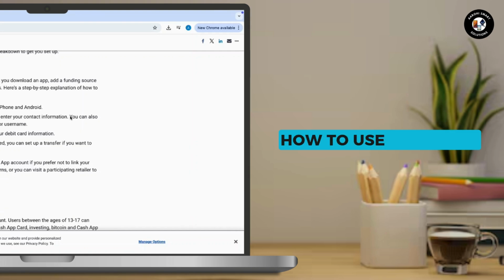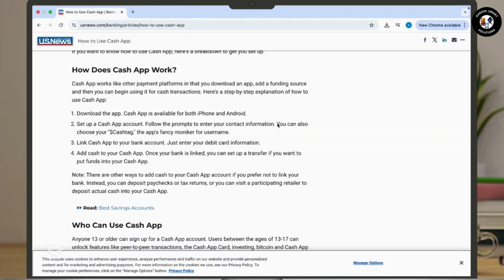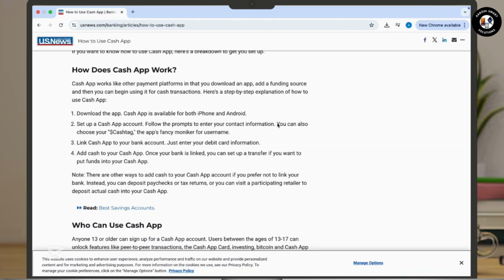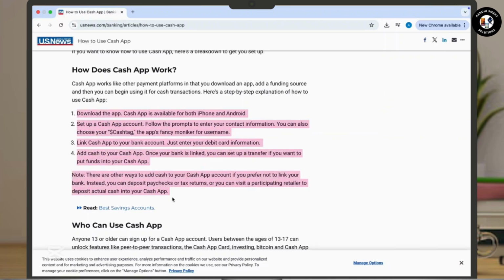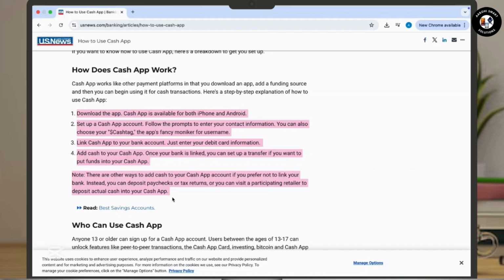How to Use Cash App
How to Use Cash App (2025)! Want to learn how to use Cash App to send money, receive payments, or even invest in stocks and Bitcoin? This video will guide you through the steps on how to use Cash App quickly and easily. Whether you're asking, "How do I use Cash App for the first time?" or need help navigating its features, this tutorial has you covered. Learn how to set up your account, link a bank, and start transferring money today. Watch now to get the most out of using Cash App in 2025!

Timestamps:

00:00 How to Use Cash App
00:10 How Do I Use Cash App for the First Time?